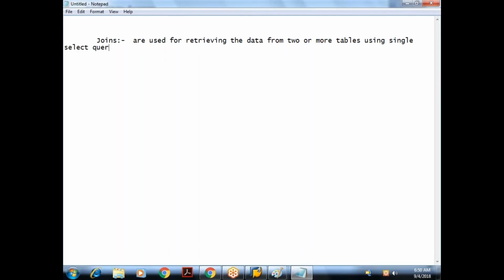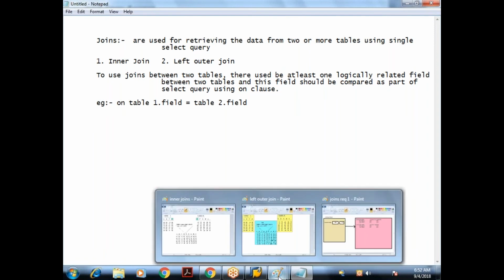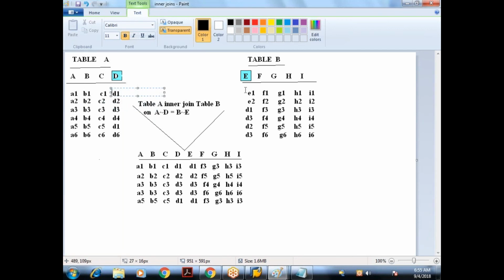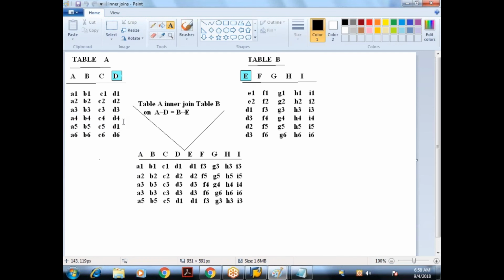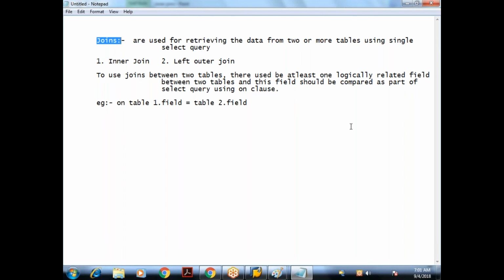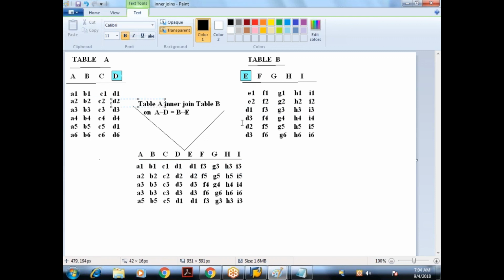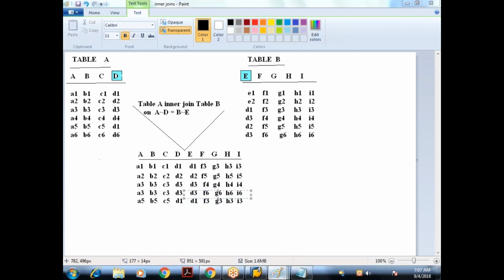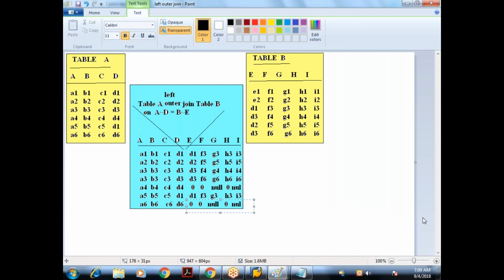38 Joins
In SAP ABAP, Joins allow you to combine data from multiple database tables into a single result set using a single SELECT statement. They are generally more efficient than performing multiple SELECT statements because they reduce the number of round trips to the database.

Common Join Types in ABAP

 INNER JOIN: Retrieves only the records that have matching values in both tables based on a common key. For example, getting only orders that have a valid customer record.

 LEFT OUTER JOIN: Returns all records from the "left" (first) table and matching records from the "right" table. If no match exists, the fields from the right table are returned as null.

 CROSS JOIN: Produces a Cartesian product, where every row from the first table is combined with every row from the second table.

 RIGHT OUTER JOIN: Similar to Left Outer Join but returns all records from the "right" table and matches from the "left".